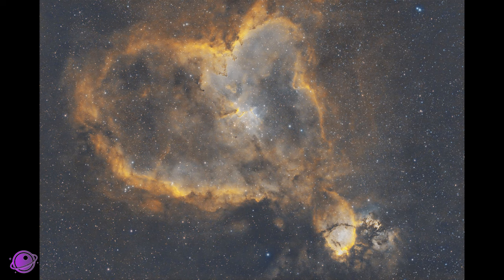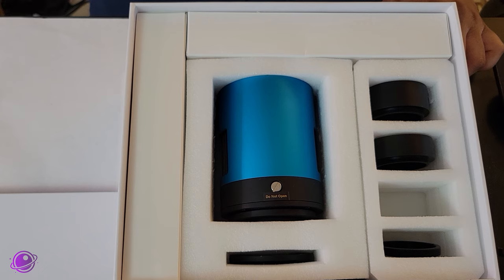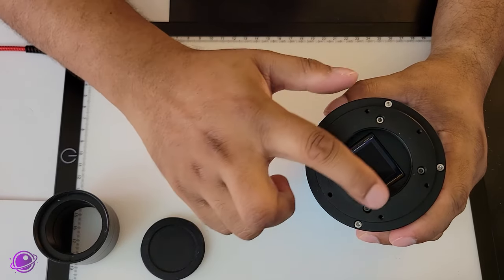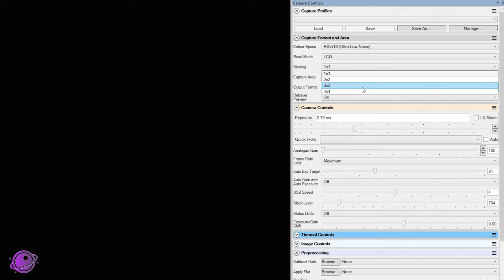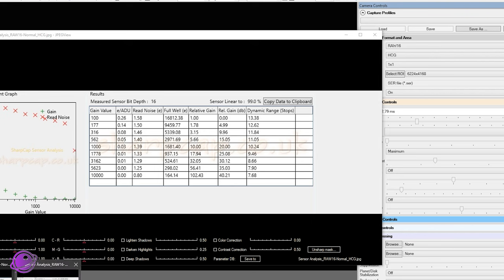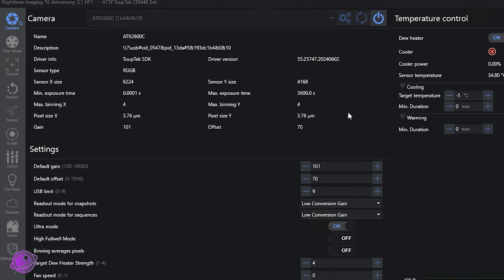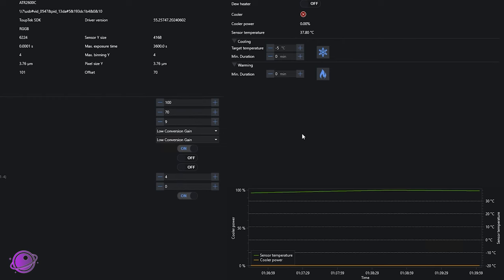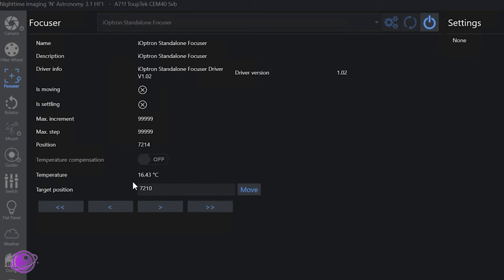ToupTek ATR2600C AstroCam: A Deep Dive into its Astrophotography Prowess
Chapters:

0:00 First Look at the ToupTek ATR2600C and its specs
2:47 Unboxing and a closer look at the ATR2600C
6:36 Installing the Driver
7:14 SharpCap Sensor Analysis Deep Dive
13:54 ATR2600C in NINA
17:37 Testing the Cooler & More in NINA
21:00 Summarizing My Thoughts